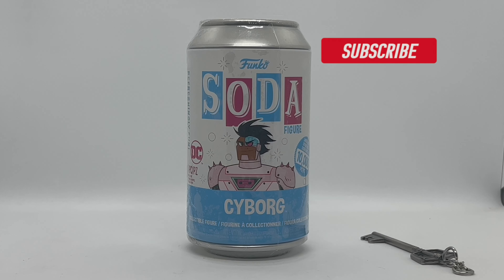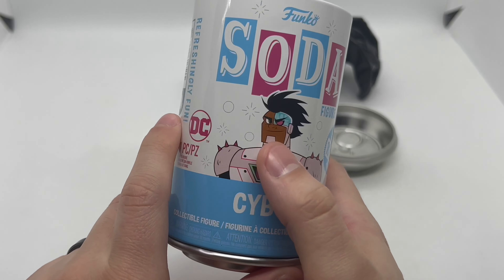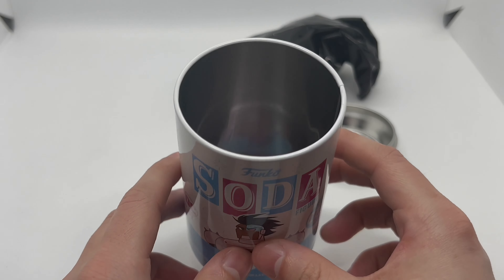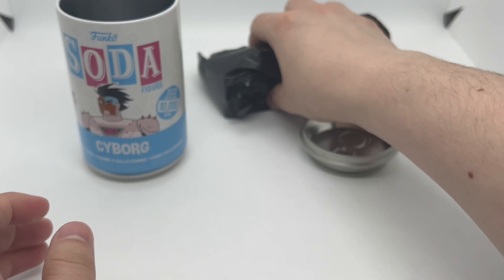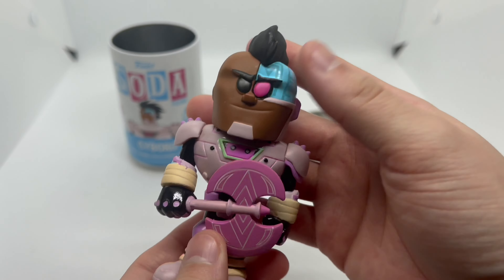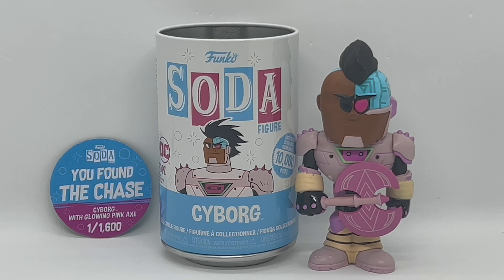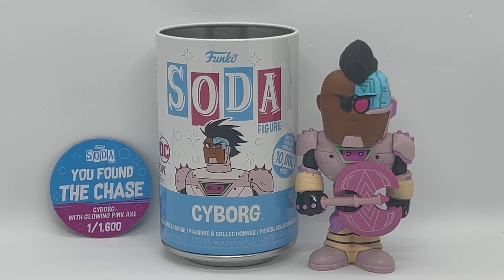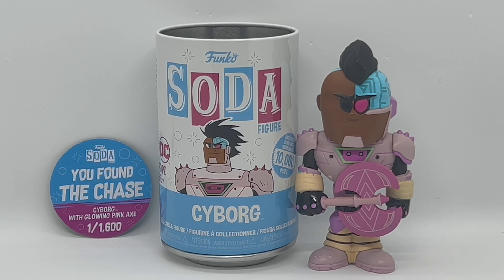CYBORG (Funko SODA!) Unboxing and Review With Commentary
This is a wide release Funko SODA!
Comes with the Funko, Pog, Can.